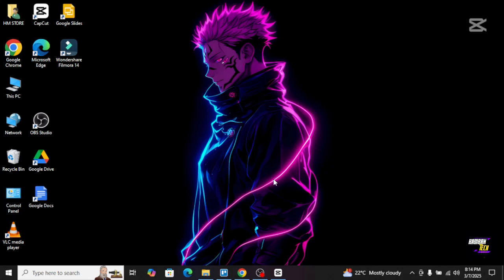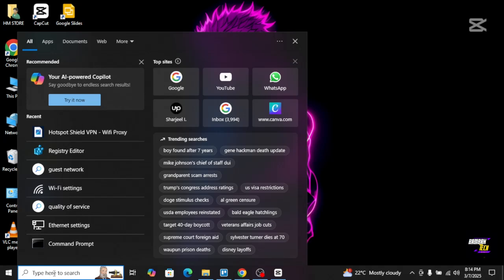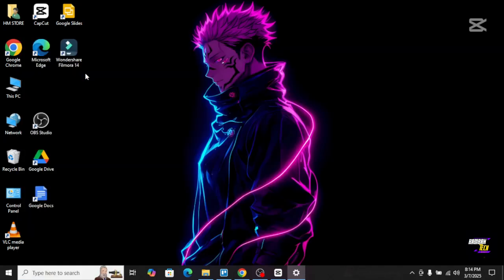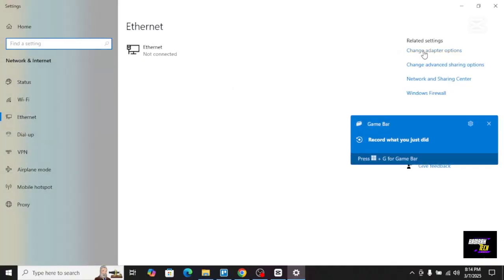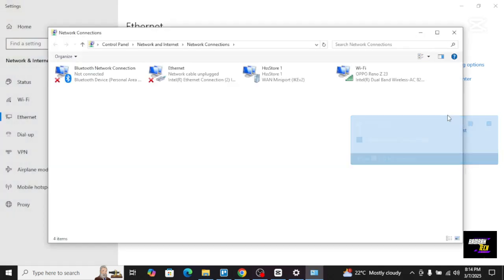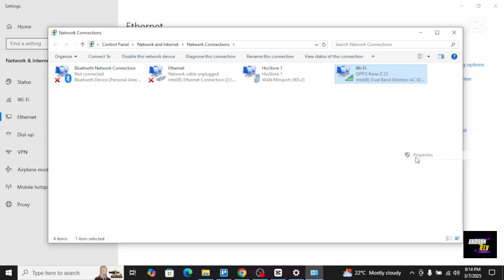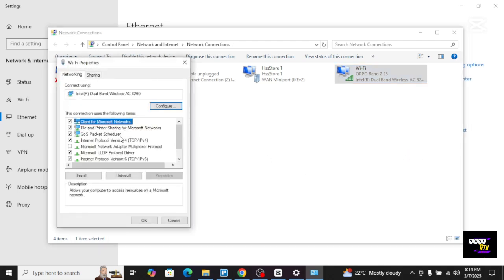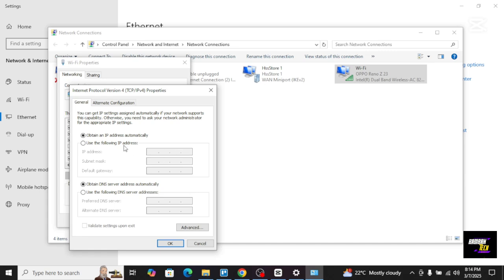How to set up a static IP address for better security (2025)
How to set up a static IP address for better security.

Learn how to set up a static IP address for better security in this easy tutorial. Protect your devices from potential risks with this simple tech solution.

Learn how to supercharge your online security with a static IP address! In this video, we'll explore the benefits of using a static IP address and how it can help protect your online identity. From improved security to easier network management, we'll cover it all. Whether you're a gamer, remote worker, or just someone who wants to stay safe online, this video is for you. So, what are you waiting for? BOOST your security with a static IP address now and take your online protection to the next level!